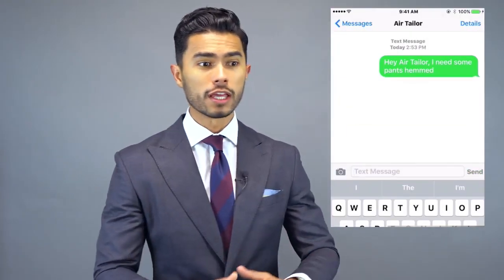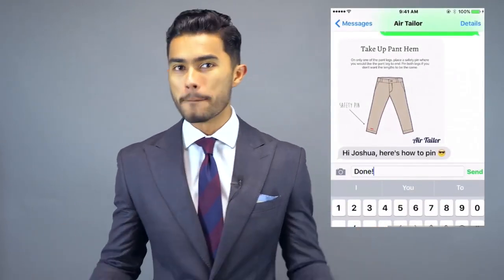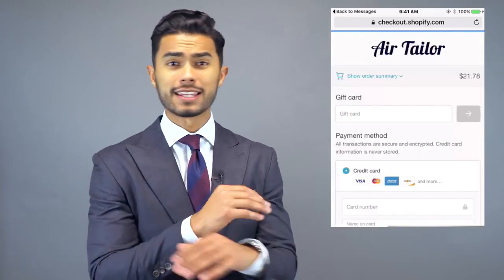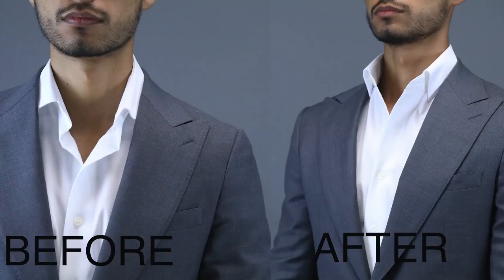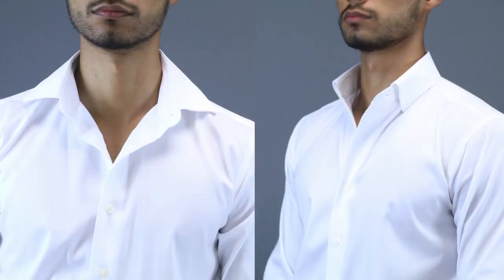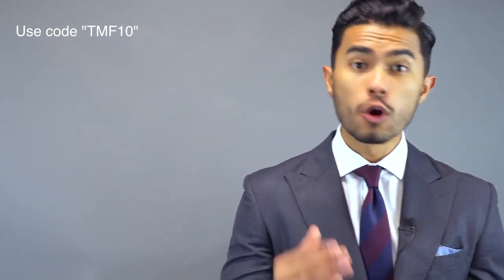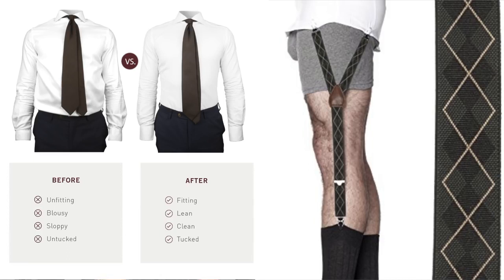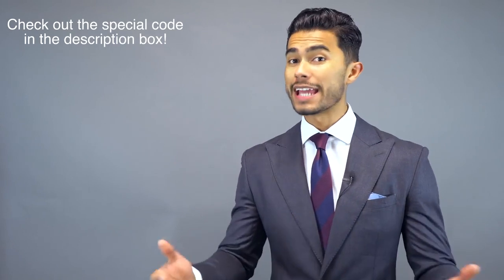Top 4 sexiest suit for men